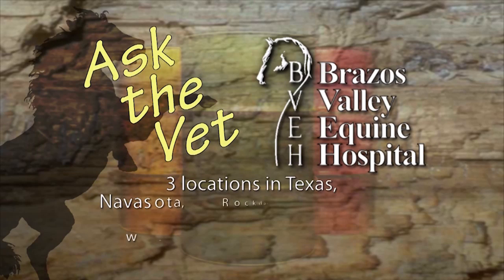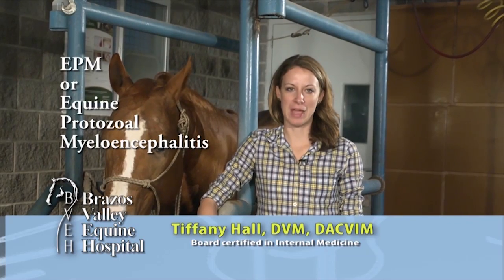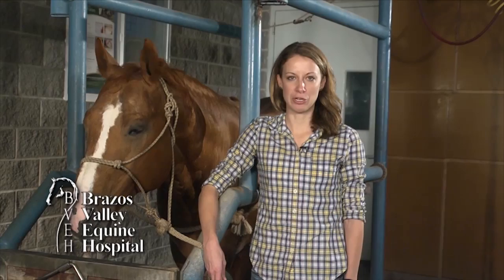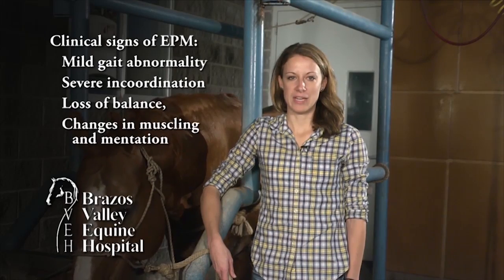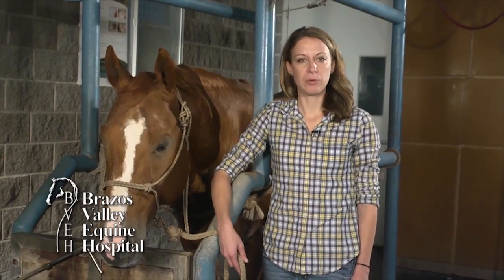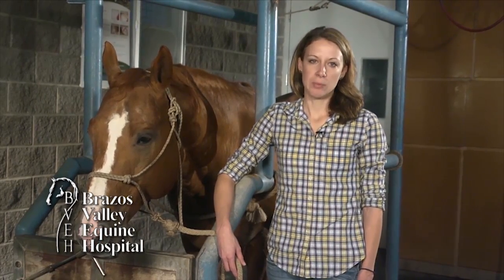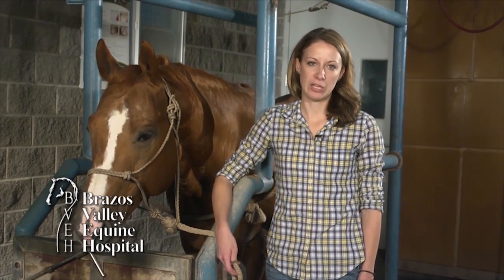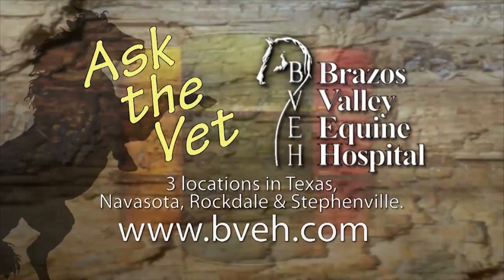EPM / Equine Protozoal Myeoloencephalitis in Horses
In this "Ask The Vet" segment on Women's Pro Rodeo Today, Dr. Tiffany Hall, discusses EPM in horses.